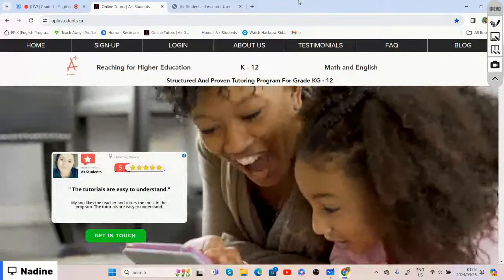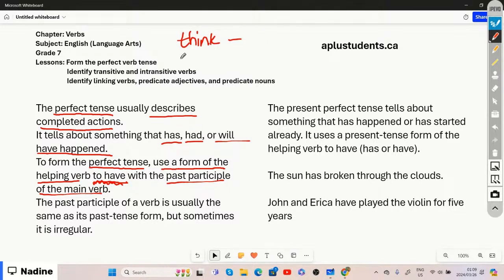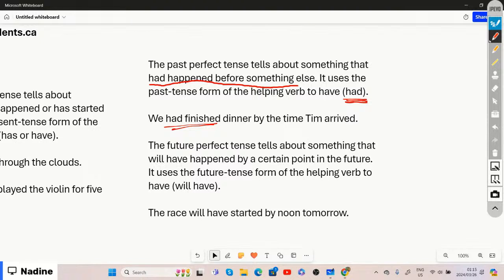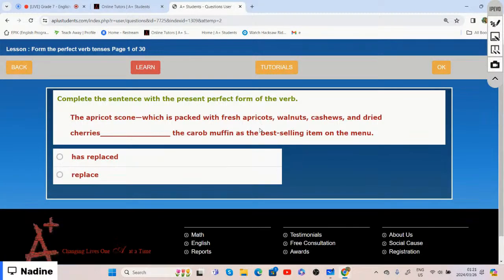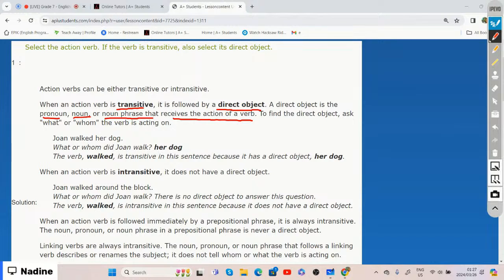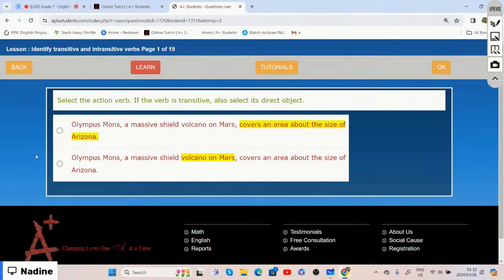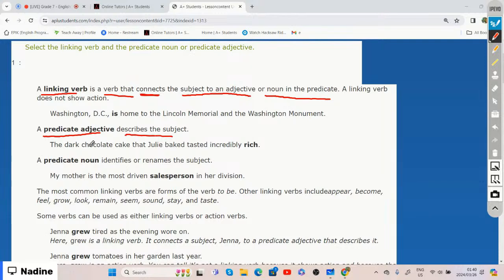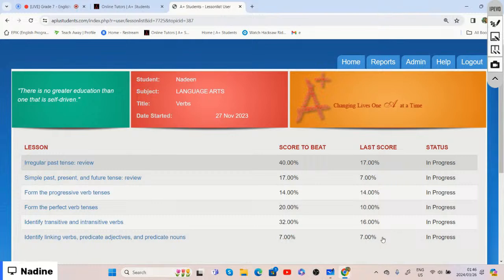Grade 7 - English: Verbs